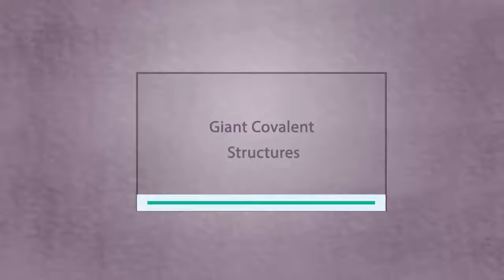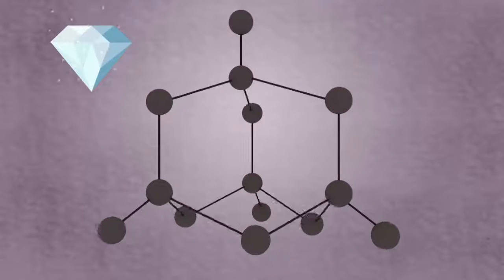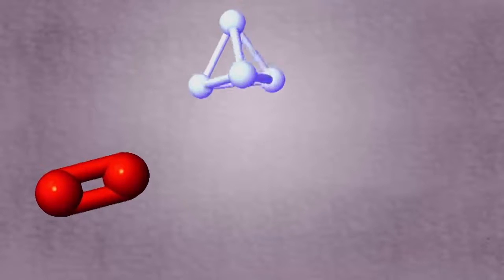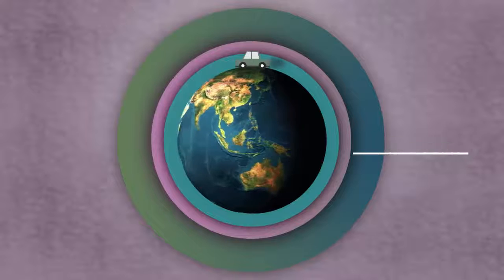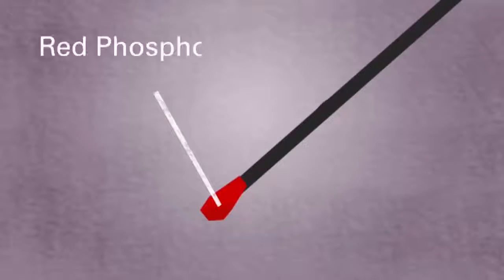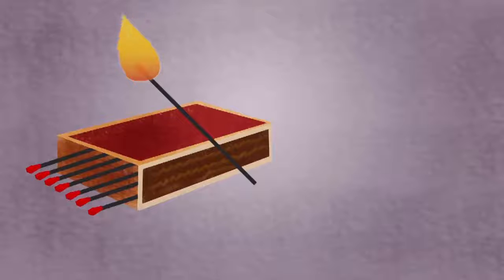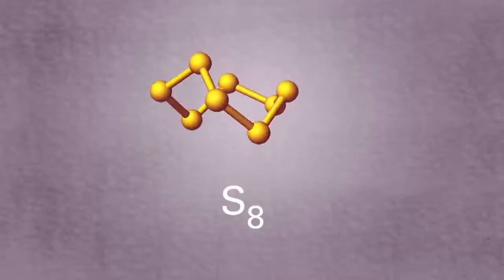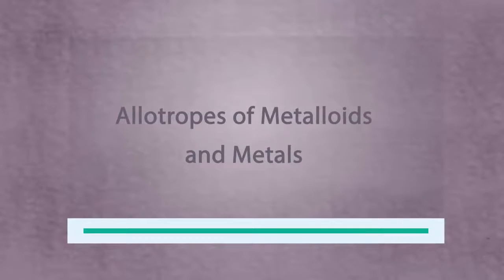What are Allotropes of Non Metals